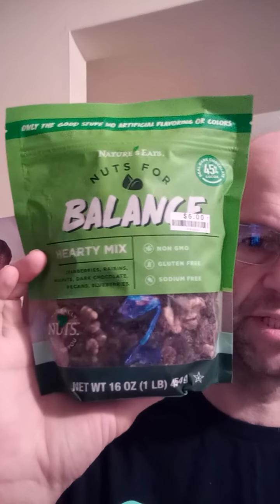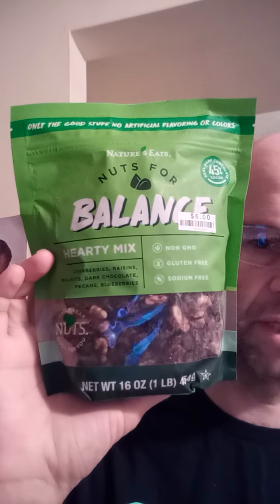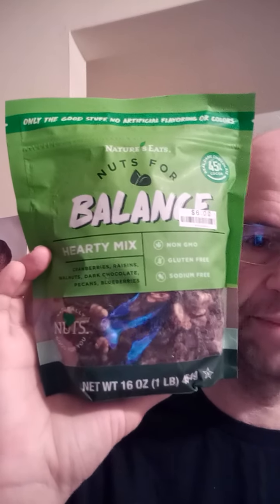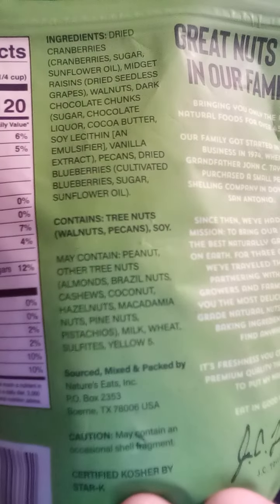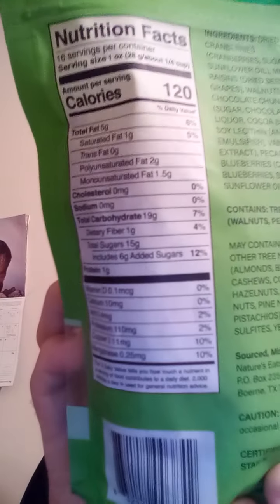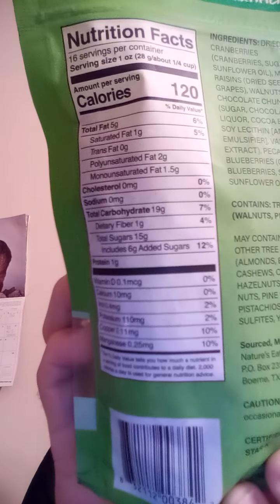Nature's Eats Nuts for Balance Hearty Mix Review